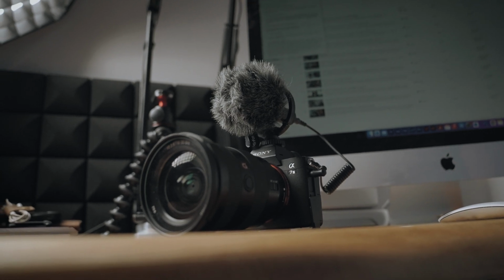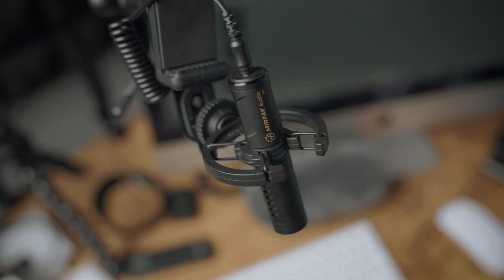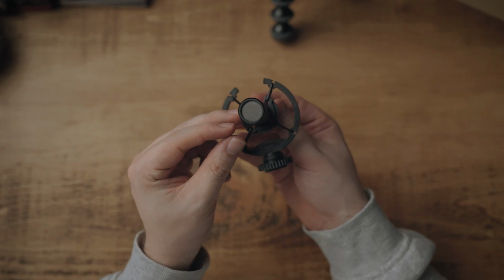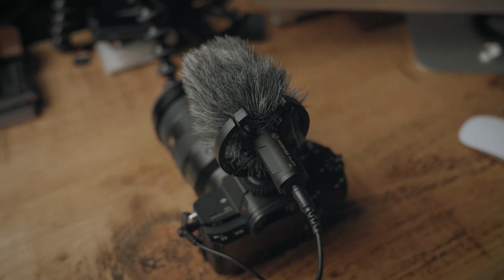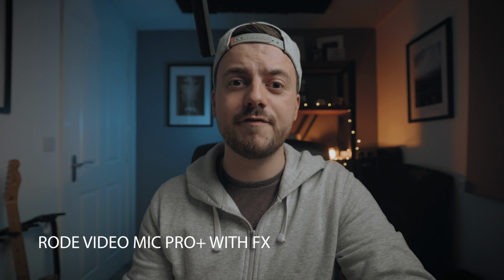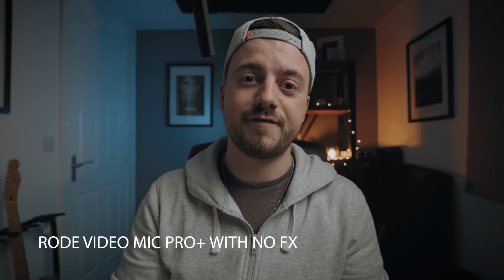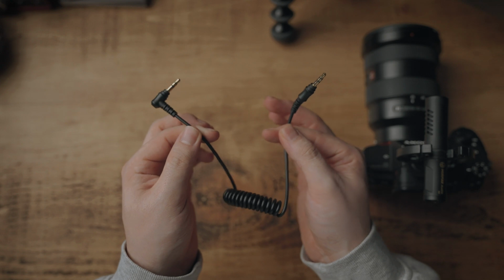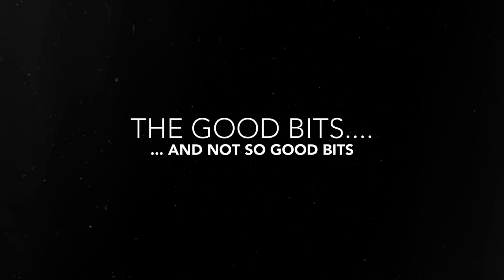Mirfak Audio N2 Review - THE BEST Budget Shotgun Microphone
A review of the best budget shotgun mic for vlogging, the Mirfak Audio N2. For less than £50, this microphone goes up again the Rode Video Mic Pro Plus, but at a fraction of the cost

Learn about the equipment and gear that YOU NEED to be on YouTube recording and filming the best videos in your studio right here.